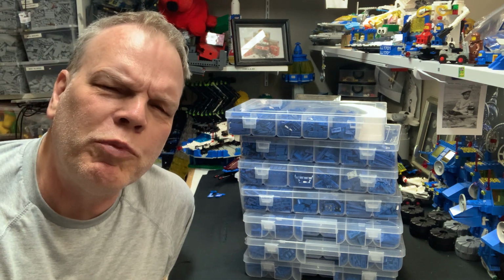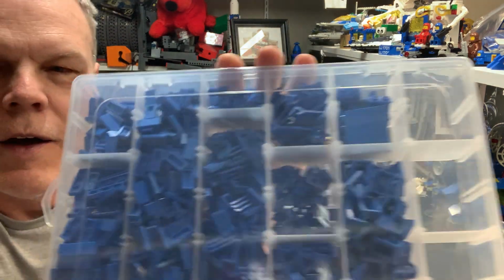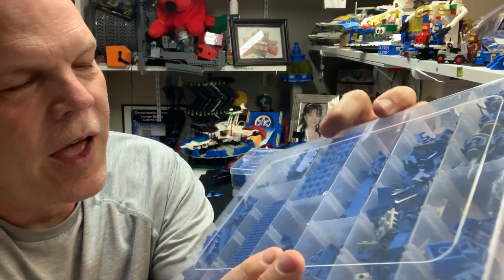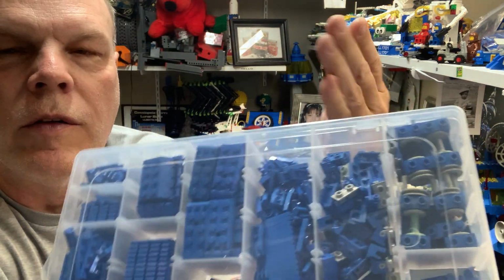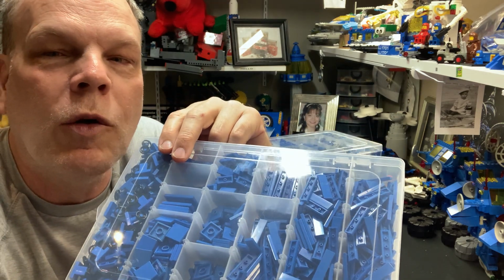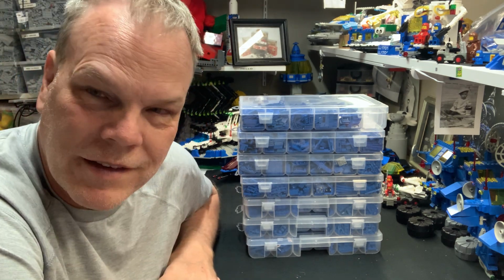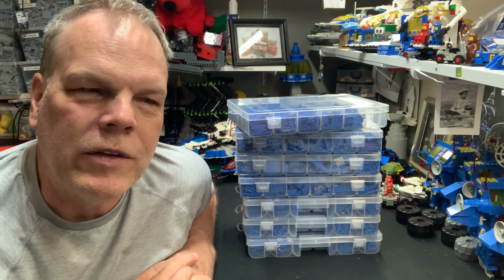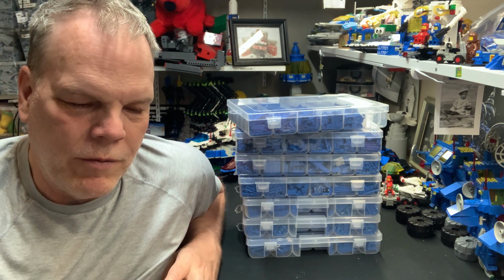DKP - More Jeff vW Sorting! And liking it